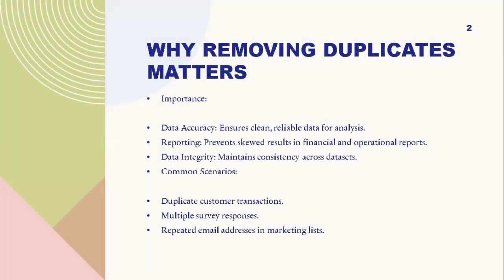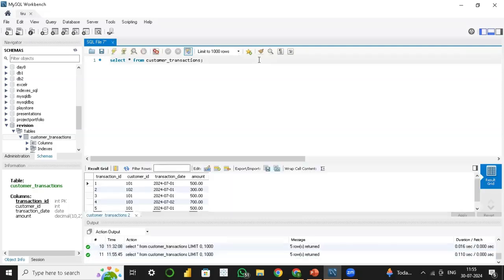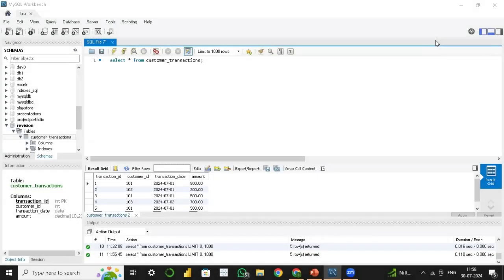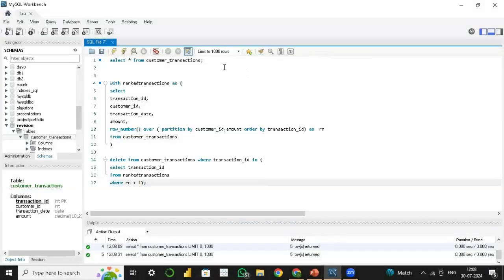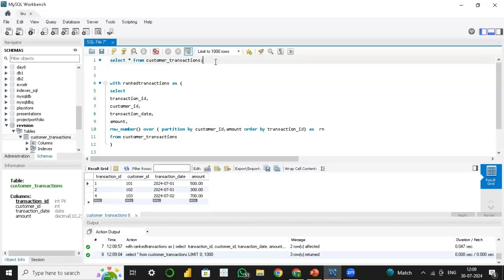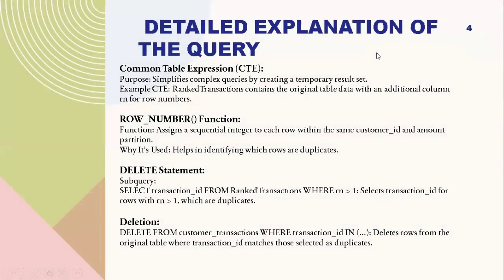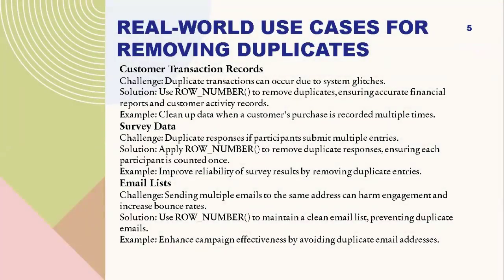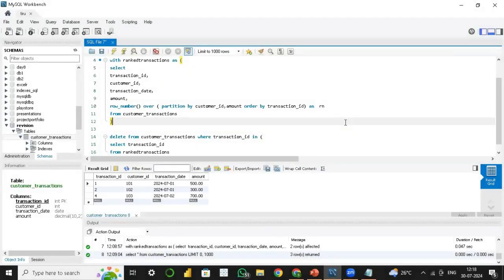Day 6: Remove Duplicates with Window Functions in SQL - A Unique Trick You Need to Know!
"Welcome to Day 6 of our SQL Daily Challenges! 🚀 In this video, we dive into an essential SQL trick: removing duplicates using window functions. If you've ever struggled with duplicate data in your tables, this is the trick you need to clean it up efficiently!

🔍 What You'll Learn:

How to use the ROW_NUMBER() window function to identify duplicates.
Practical example: Removing duplicate rows while keeping the latest entry.
Step-by-step demonstration with a real-world dataset.
💡 Challenge of the Day:
Apply the ROW_NUMBER() function to your dataset to keep only the most recent records and remove older duplicates. Share your solution in the comments below!

Window Functions in SQL
CTE (Common Table Expressions) in SQL
SQL Data Cleaning Techniques
Removing Duplicates in SQL